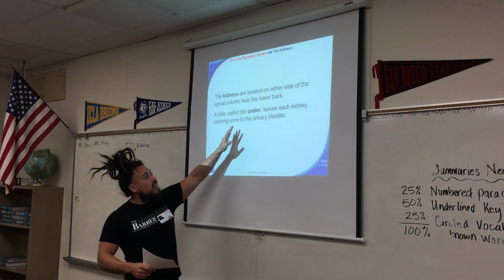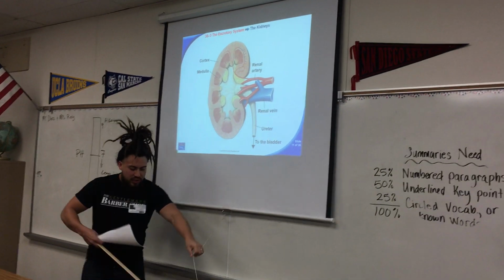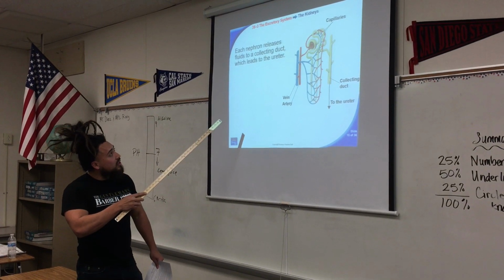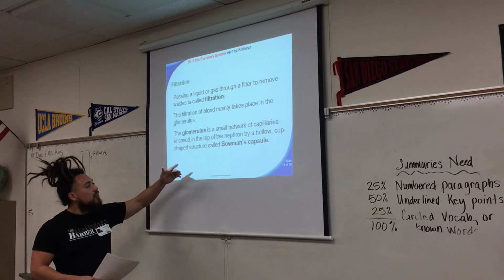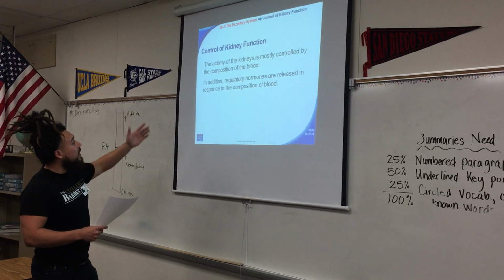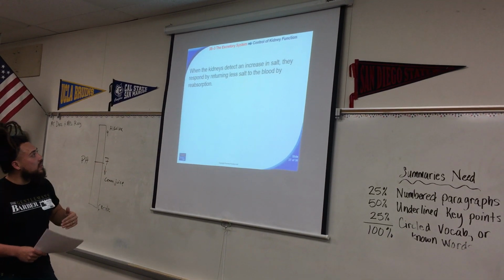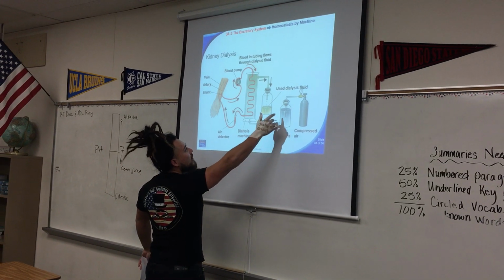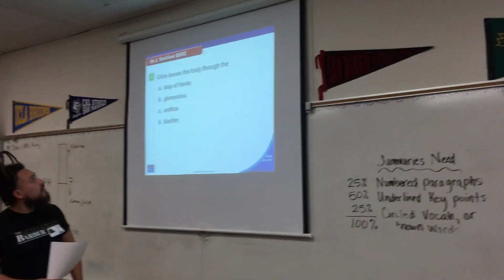SEC-355 Edward Silva Clinical Experience